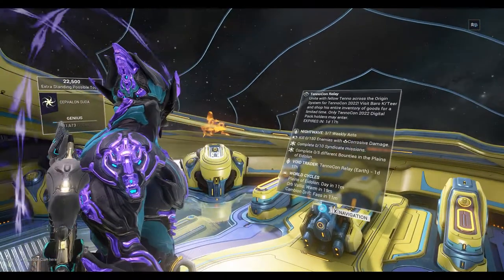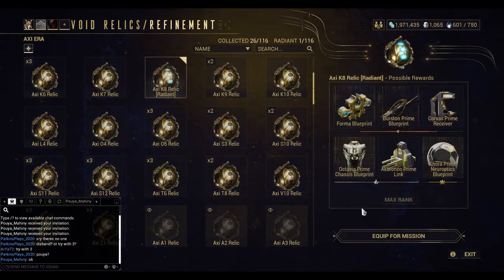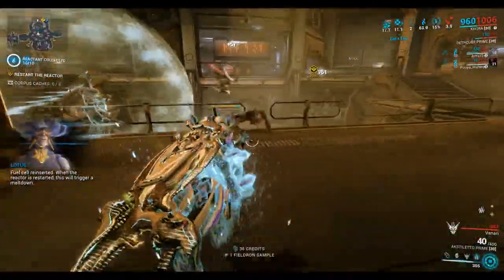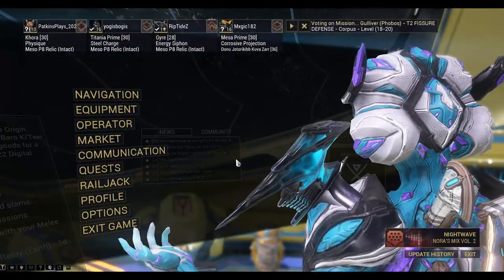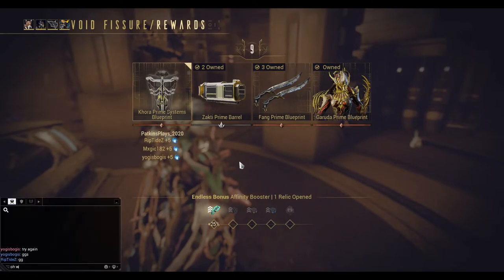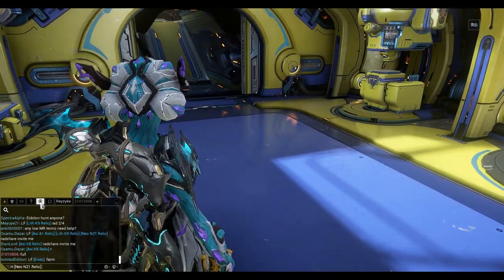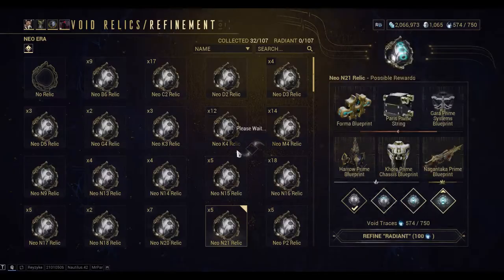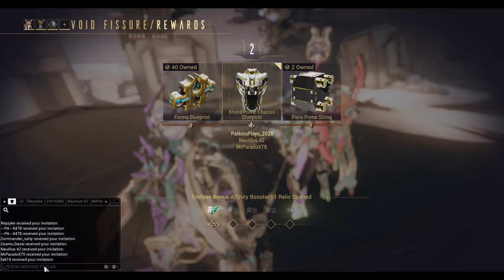Let's Play Warframe - Khora Prime Farm (Relic Radshare) for Blueprints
Hi everyone! In today's episode we look at cracking Khora Prime relics using Radshare (radiant relic sharing with other players). This will greatly increase your chances of getting a Khora Prime part drop from a Void Fissure mission.